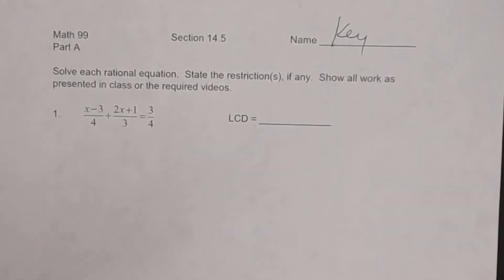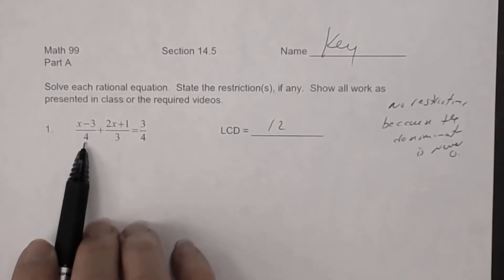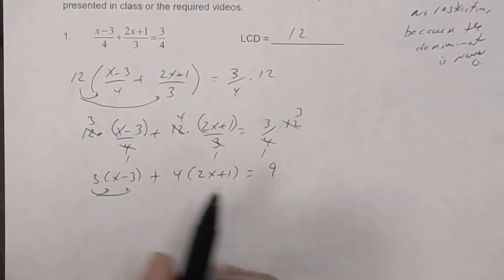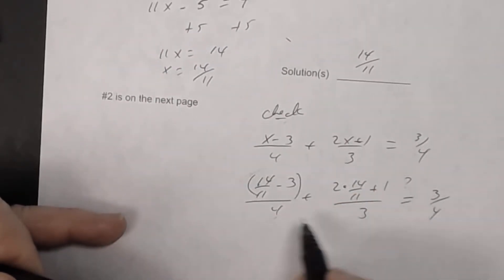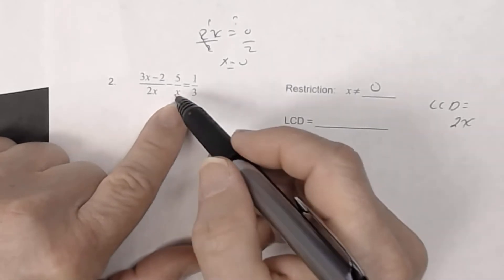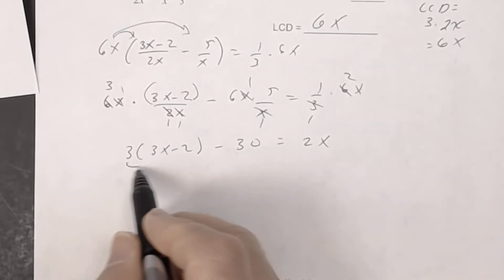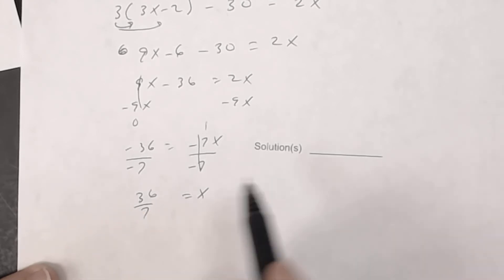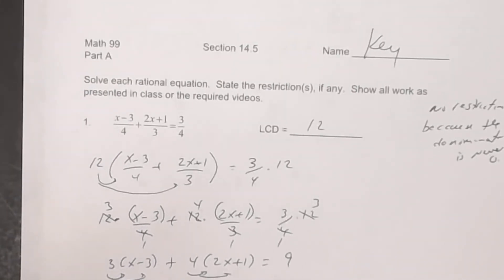Key Worksheet Solving Rational Equations Part 1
This is the key to a worksheet on solving rational equations.